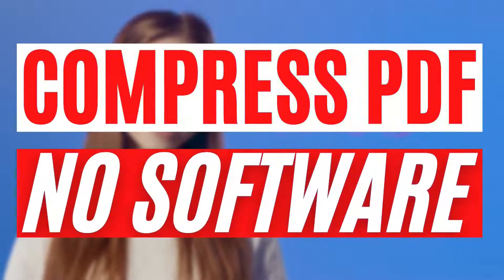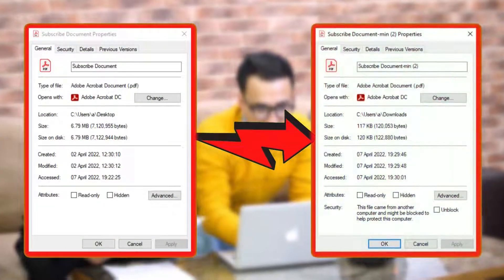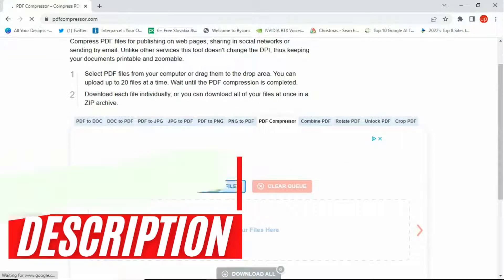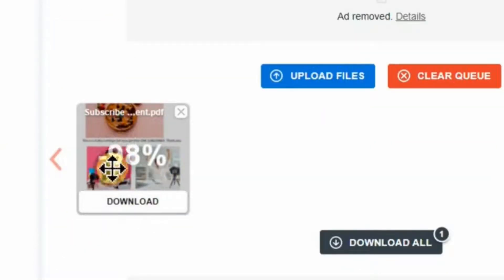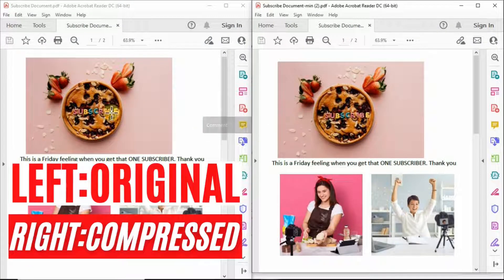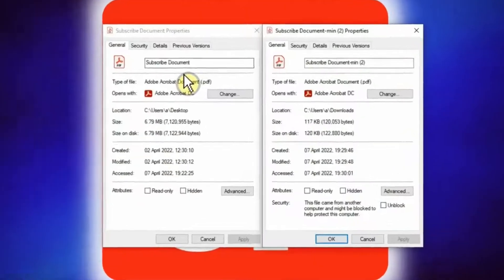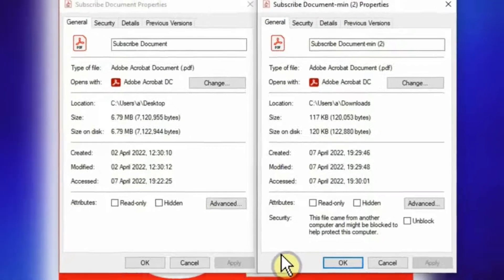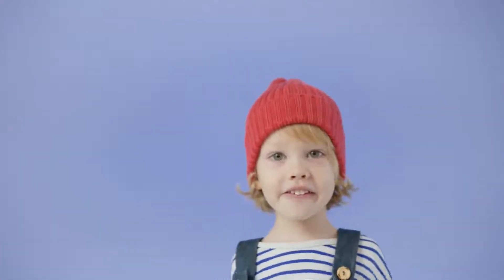How To Compress PDF File Size Without Any Software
Another quick tutorial about how to compress PDF file size without downloading or installing any software!

In this quick video, we talk about a very easy way to compress your PDF files without much hassle or downloading any software.
You need to go to the following website in order to compress your large PDF files: